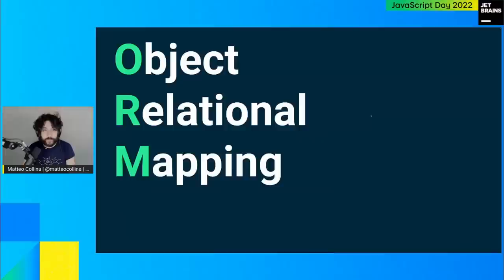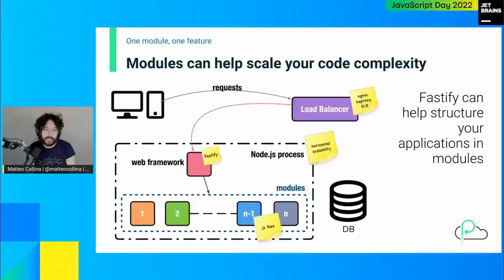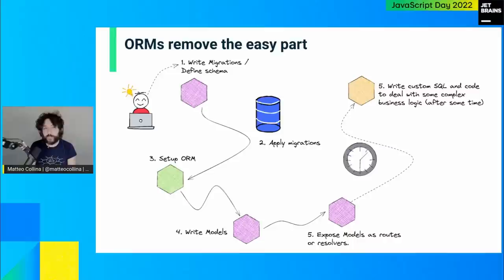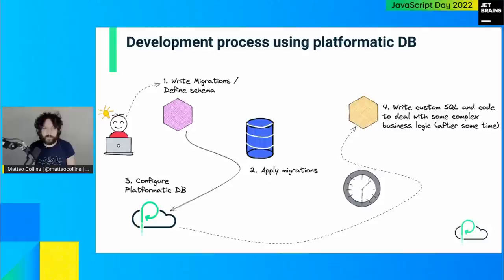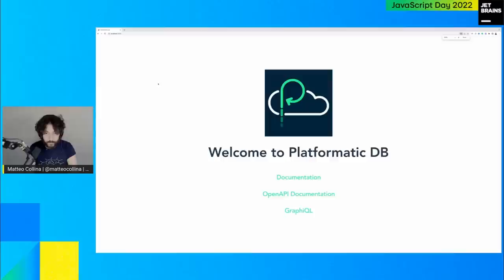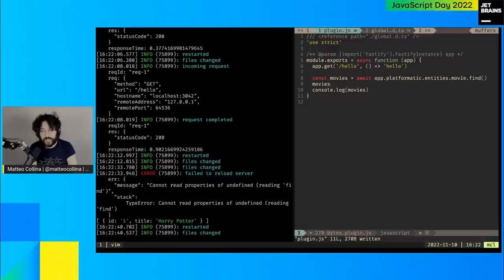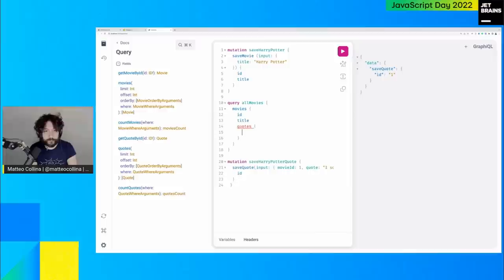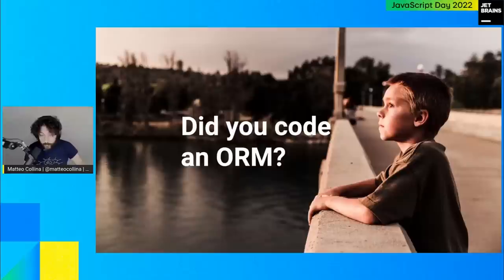I Would Never Use an ORM, by Matteo Collina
What's an ORM? An Object-Relational Mapping tool (ORM) is a library for mapping a SQL table to a Class. In most cases, ORMs force the users to structure their code to have Model objects that include both data access and business logic.

Once upon a time, I did several projects using ORMs, as I followed the common belief that they would simplify the development and maintenance of projects. I was wrong. ORMs are often a hurdle to overcome for the most complex part of a project.

As the next stop of my journey, I recommended people use the native languages of their databases, e.g., SQL. This works great for the most part, but it creates quite a struggle: there is a lot of boilerplate code to write that can be quite tedious. I was wrong, again.

Today I'm presenting you something new.

Speaker: Matteo Collina,
Co-Founder & CTO at Platformatic

🔗 Browse our resources 🔗